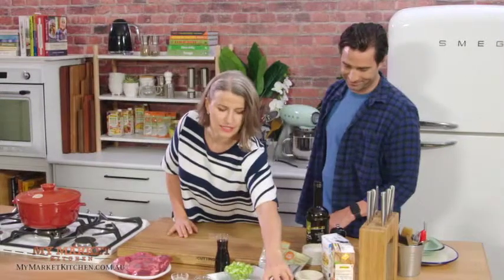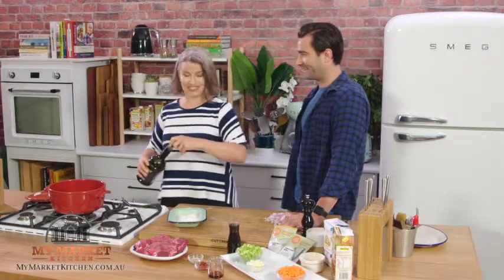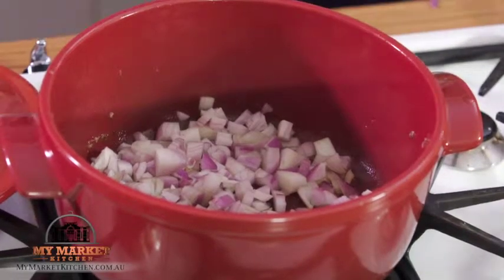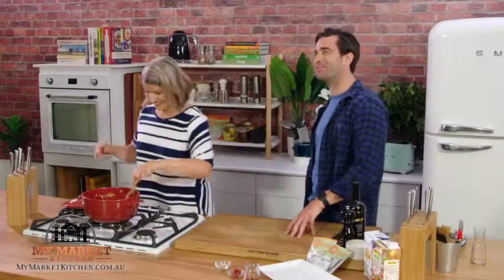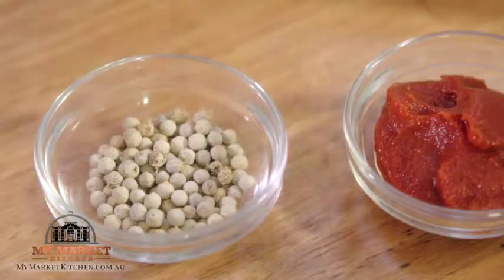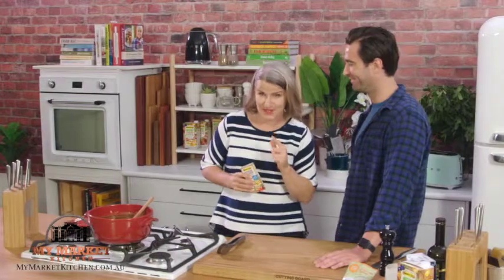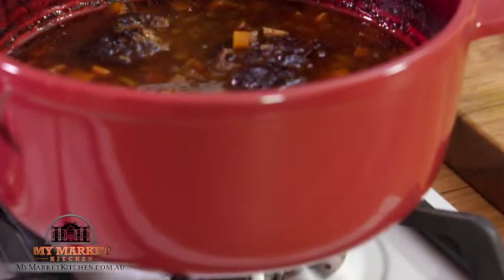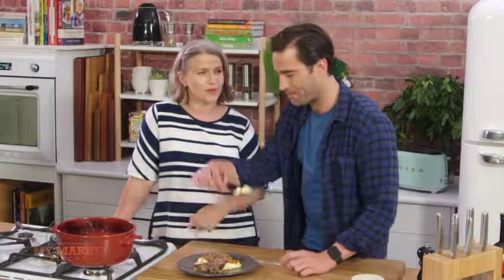Braised Beef Cheeks and Vanilla with My Market Kitchen and The Spice People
Beef cheeks have become wildly popular lately we now know why. They are an cheap, economical cut of meat that’s still huge on flavour and deliciously succulent when slow braised like they are in this recipe. They can be served in many ways like a stew or a ragu but i’m sure you’ve never tried them with vanilla. Yep, that’s right, vanilla!